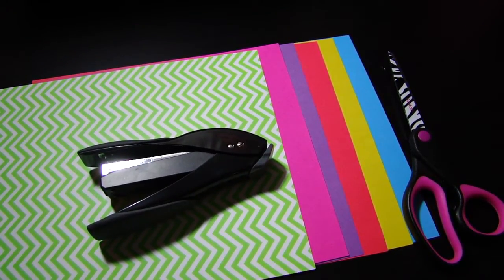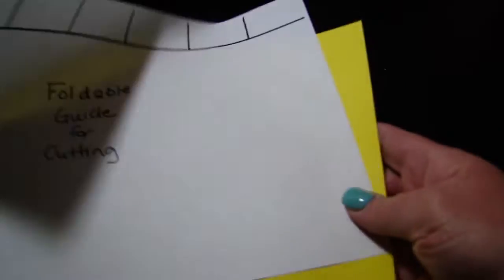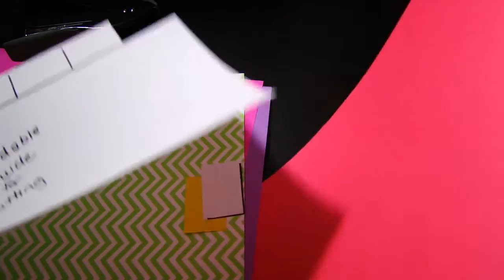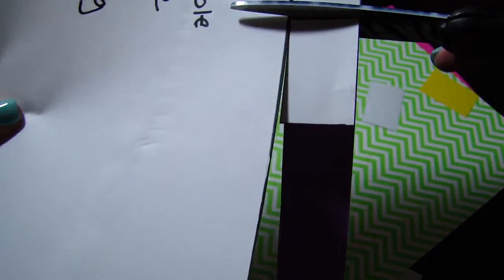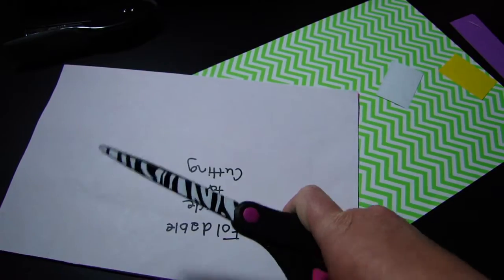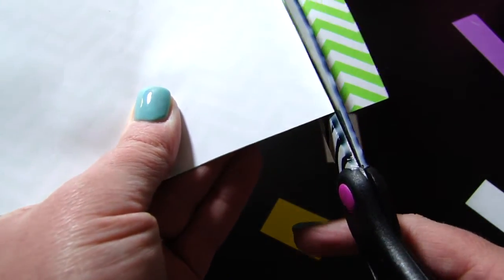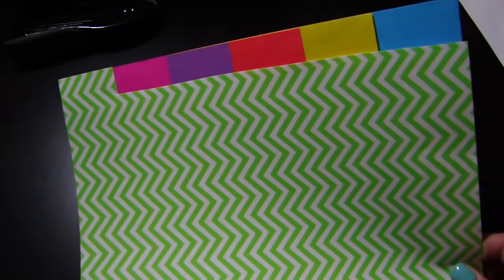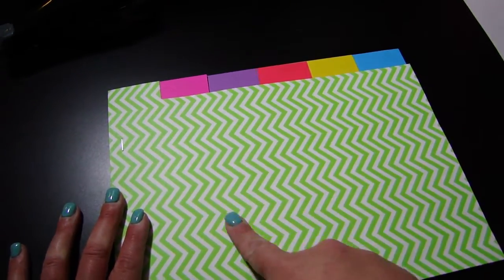Tabbed-Book Foldable Tutorial: Periodic Table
This is one of many foldables that we have created this year.  This video will guide you through the process of making a perfect Tabbed-book Foldable.